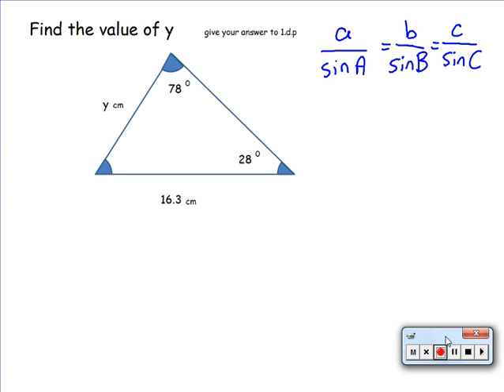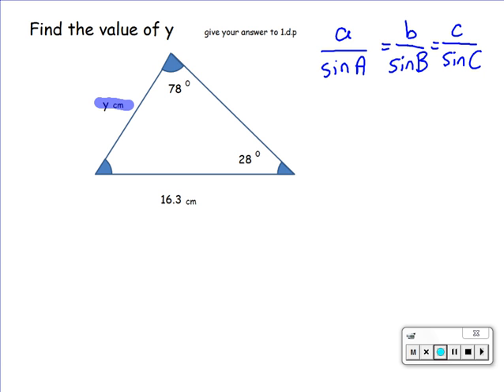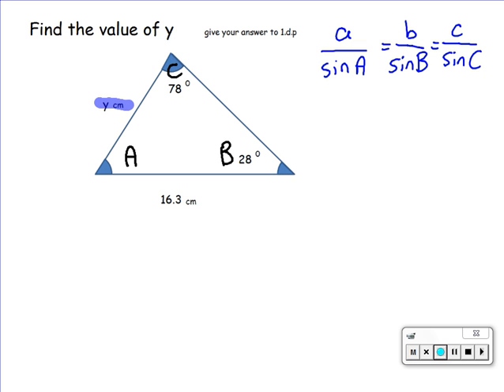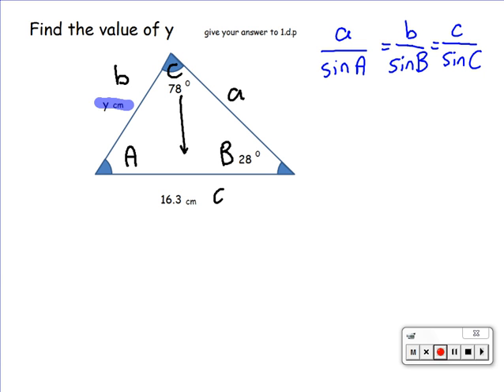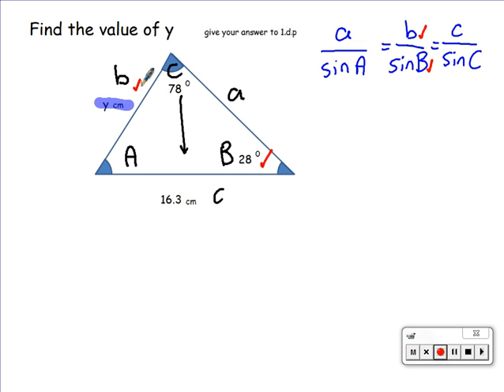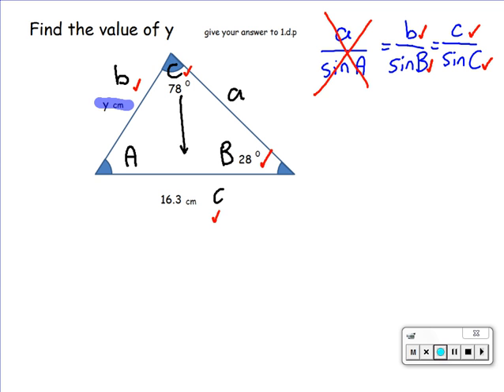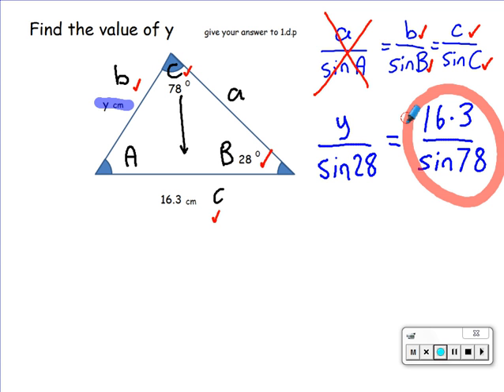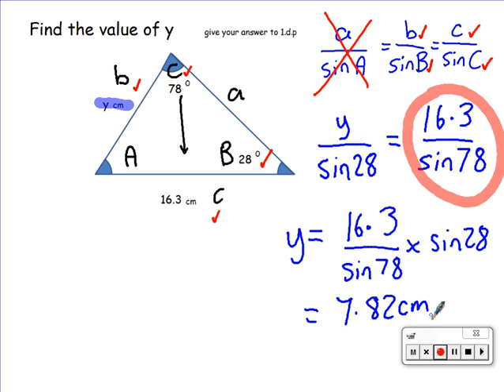2 1 Sine rule to find a side